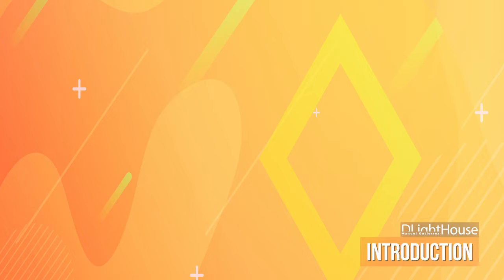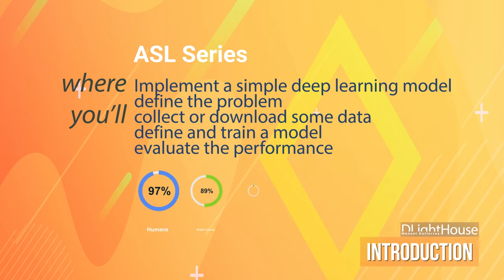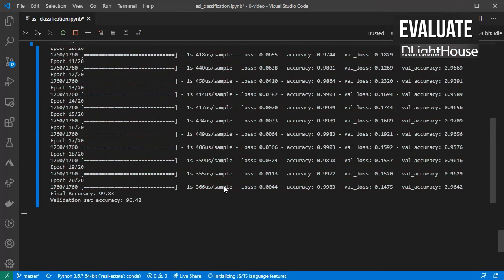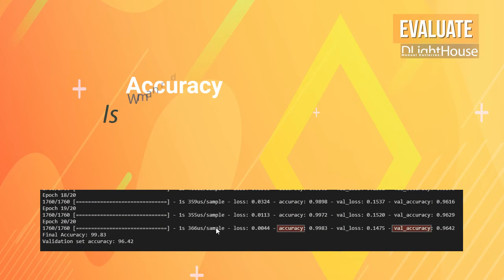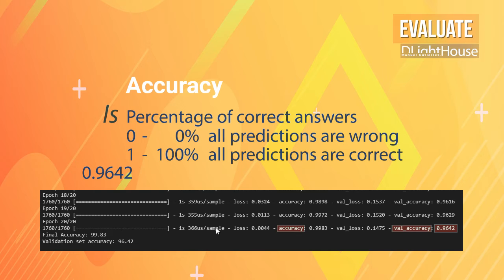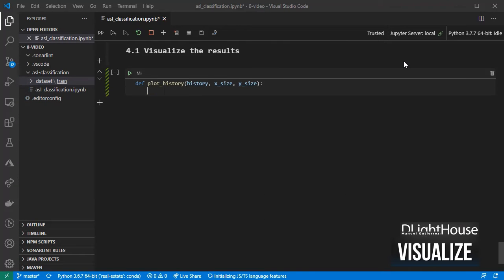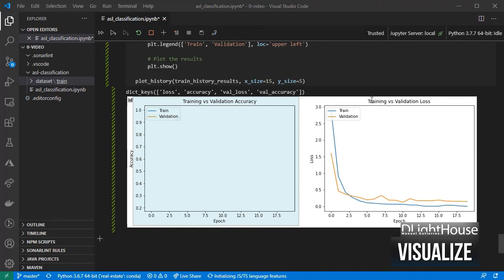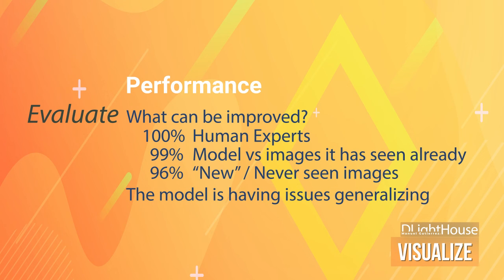Evaluate the Results - ASL Classification - Deep Learning Introduction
If you want to create your first Deep Learning application for classifying the contents of an image,
you’ve already trained a model and would like to evaluate its performance, in this series, you will learn how! Keep watching!

Free Mini-Courses
Python Quick Tips Mini-Course

00:00 Topics for the video
00:19 Channel Intro
00:43 Series intro
01:49 Introduction to the topics on this video
02:03 Evaluate the training process
04:07 Visualize results
06:11 What's Next
06:28 Mini-Course